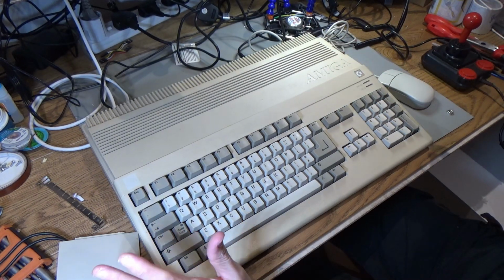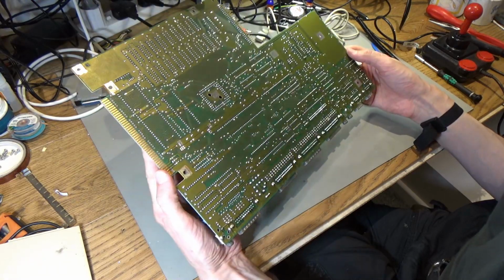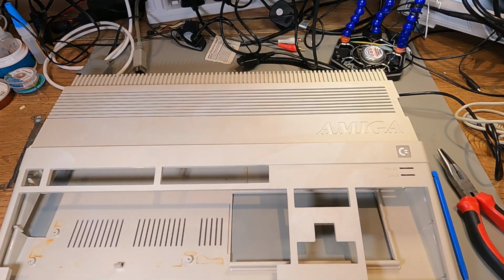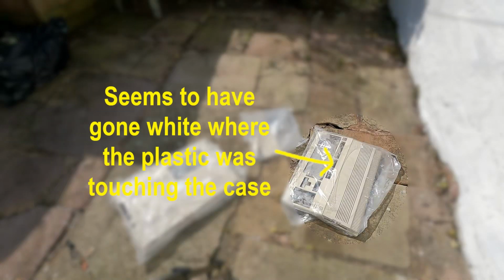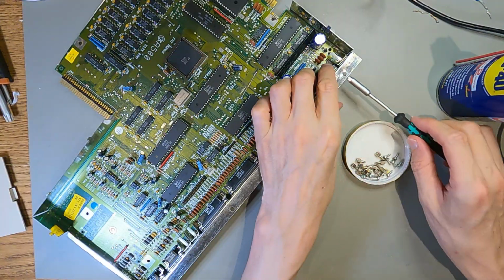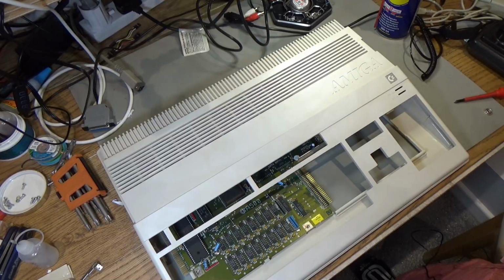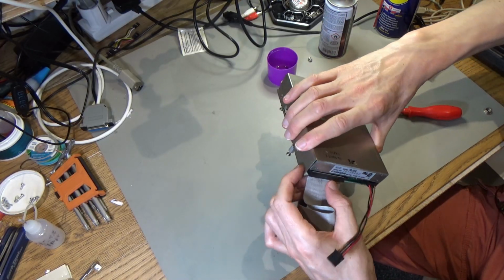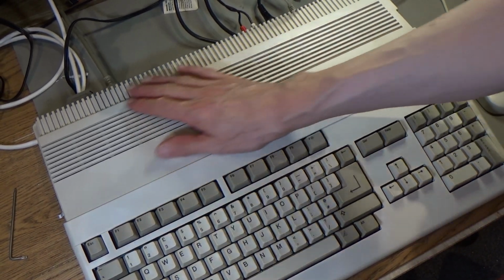I Botched the Retrobrite on my Amiga 500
In this video i will clean and retrobrite my Amiga A500, and make a total mess of it.

Timestamps:
0:00 The Plan
0:18 Dissasembly
2:43 Cleaning
4:30 Retrobrite #1
6:03 Retrobrite #2
8:30 Rust Removal
9:38 Reassembly
10:06 Retrobrite #3
12:48 Floppy Cleaning
14:48 Reassembly
15:25 Power Up
15:45 Playing R-Type
16:30 Final Waffle